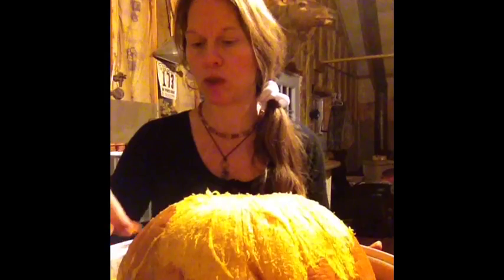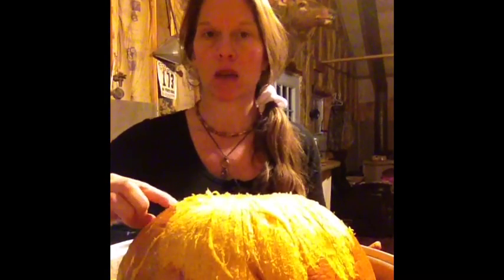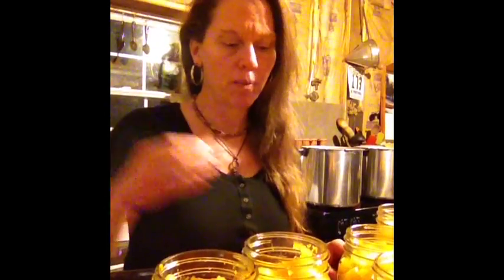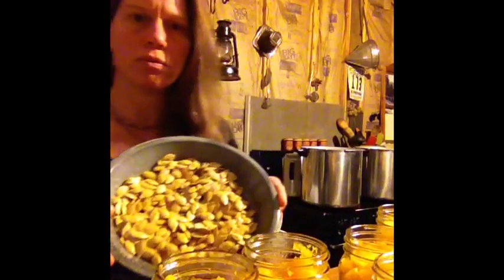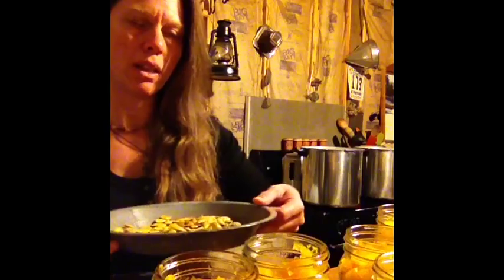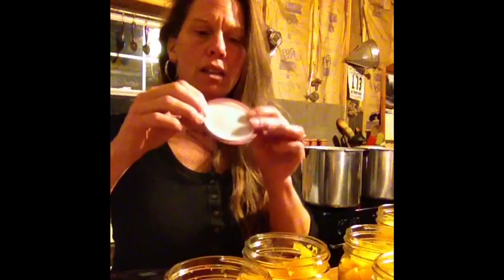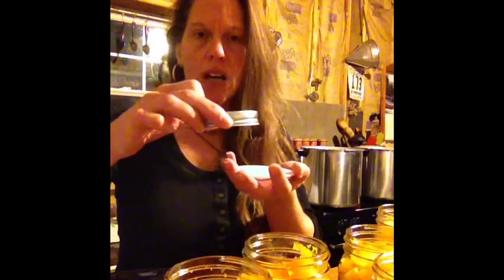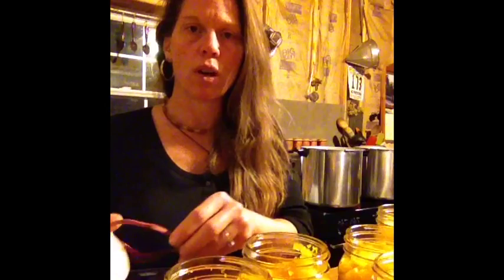How To Can Pumpkin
We preserve as much food as we physically are able each year and today I am sharing with you a simple way to can pumpkin.